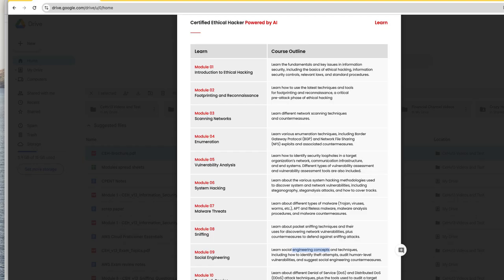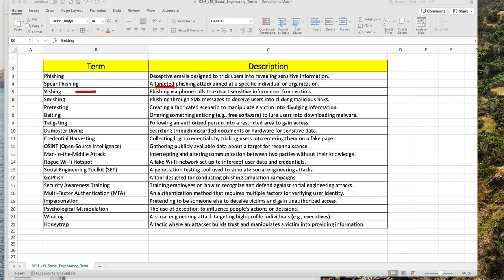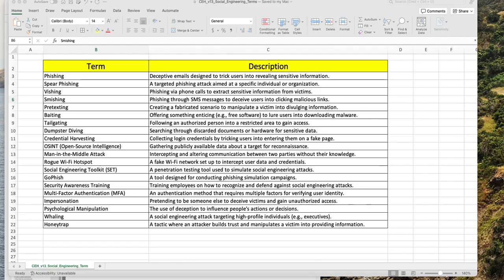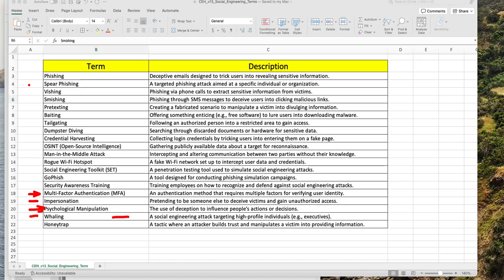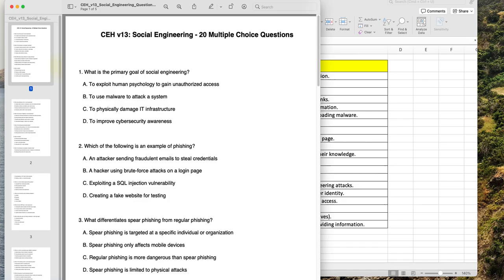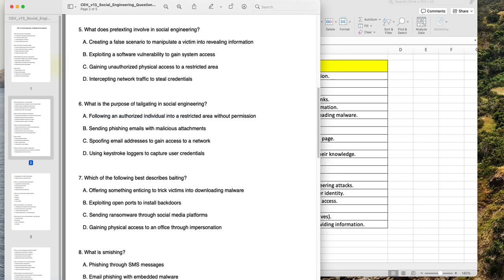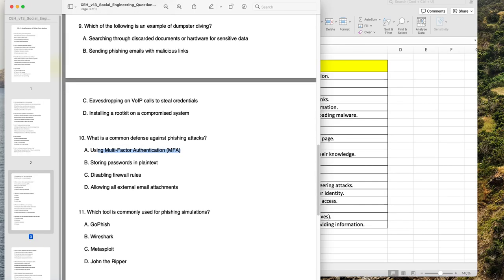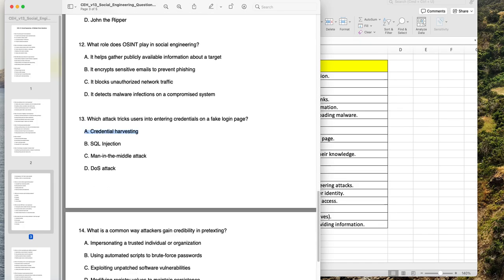CeHv13 Exam questions explained Module 9 Social Engineering. Social Engineering Tactics You Must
🛡️ Social Engineering: The Human Side of Hacking! 🕵️‍♂️🔓

Social engineering is one of the most powerful hacking techniques, and it doesn't require advanced coding—just human psychology! In this CEH v13 module, we dive deep into the tactics attackers use to manipulate people and gain unauthorized access to sensitive data.

📌 What You’ll Learn:
✅ The most common social engineering attacks – phishing, vishing, smishing, and more!
✅ How hackers exploit human trust to bypass security measures.
✅ Real-world examples of social engineering attacks and how they work.
✅ Key countermeasures to prevent falling victim to these manipulative tactics.

Perfect for CEH v13 exam takers, cybersecurity professionals, and anyone looking to defend against real-world cyber threats.